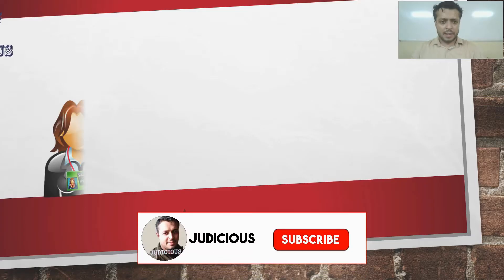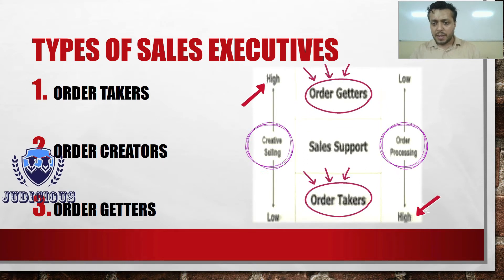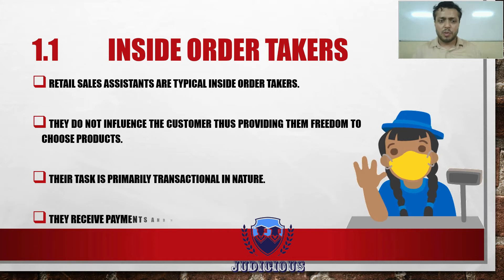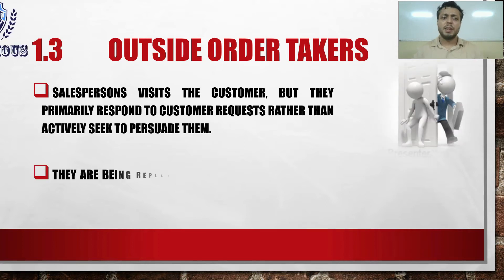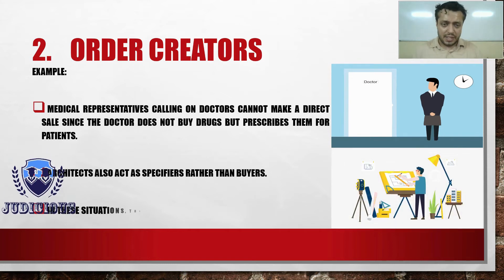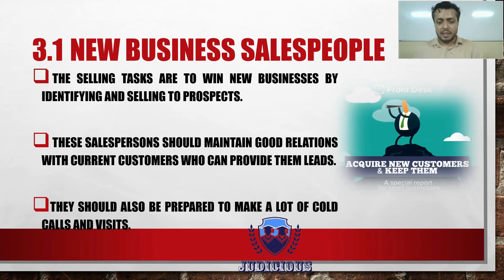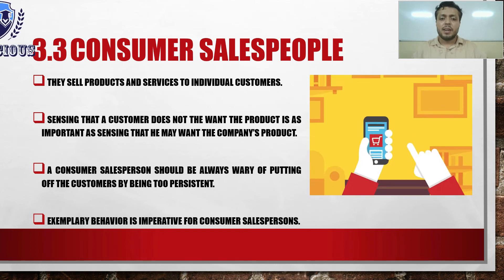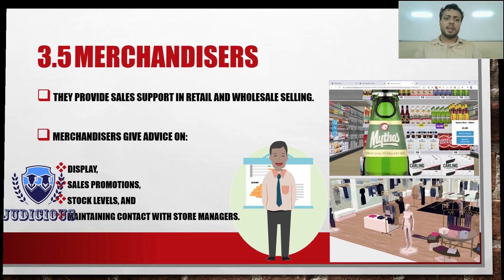Types Of Sales Executives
Hey viewers,
In this session we shall discuss about the various types of sales executives based upon the customer order creating, receiving & processing thereof. Further, categorization into each category will help enhance your understanding about the various sales executive types.